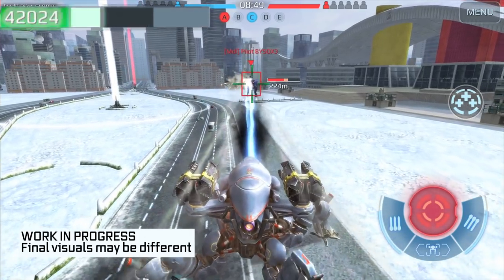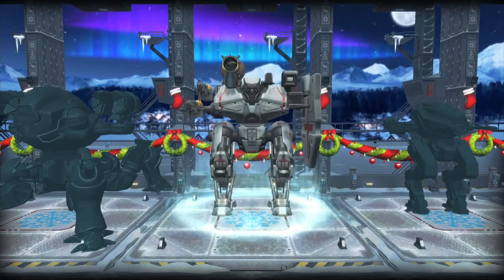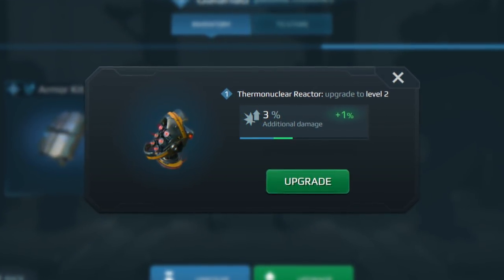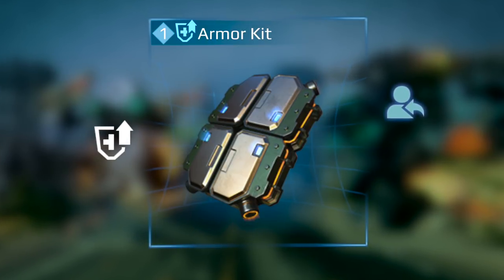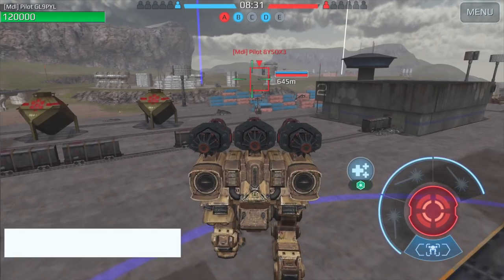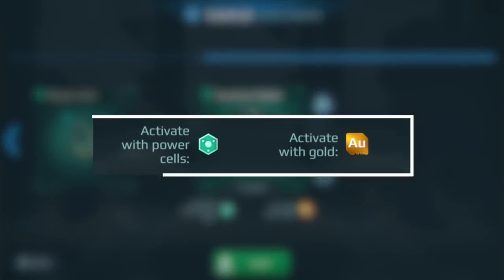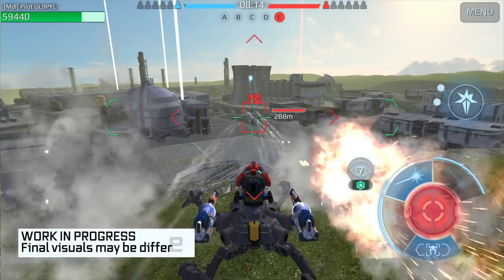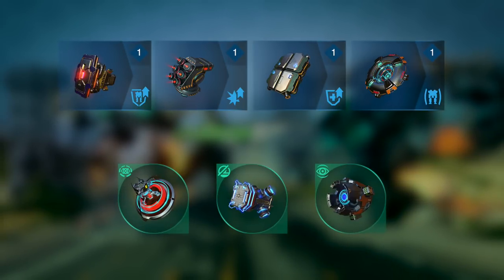WR Overview: Modules | New Abilities for Your War Robots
War Robots modules are new abilities for your bots, coming with the update 4.6. Check what these are about in this WR overview! Each Module gives you special perks and abilities.